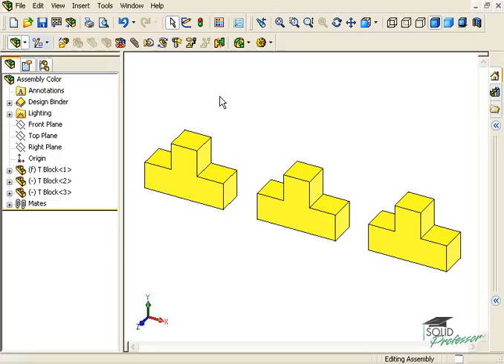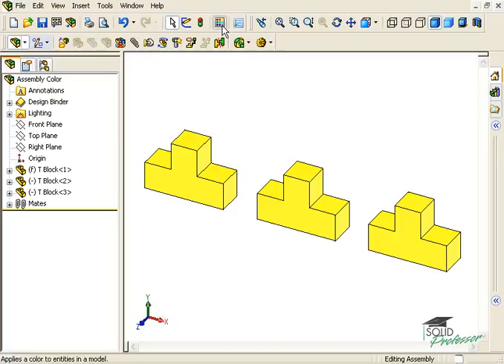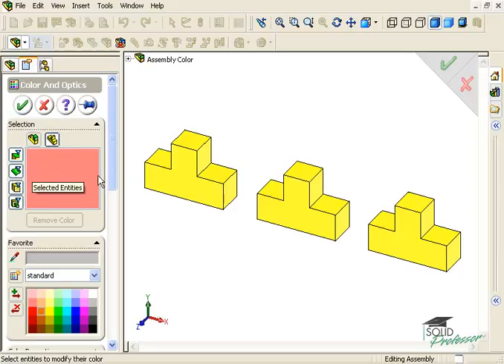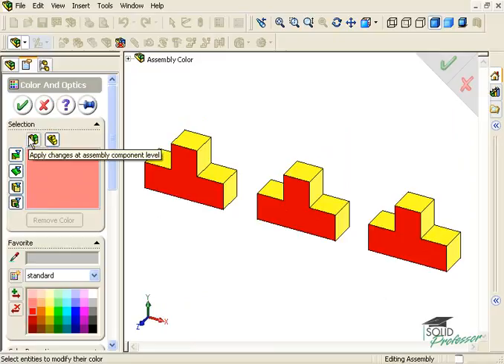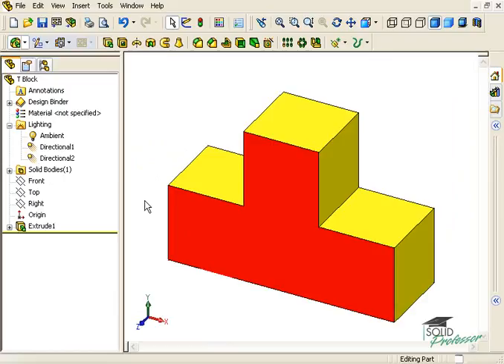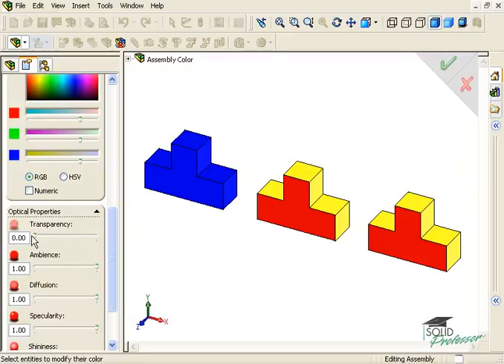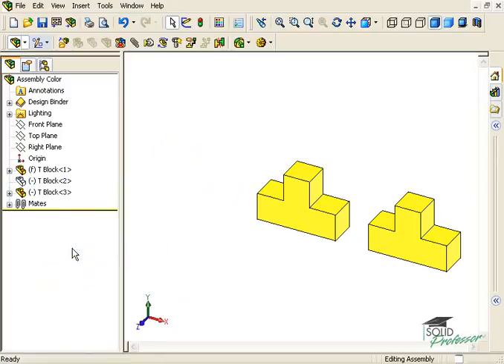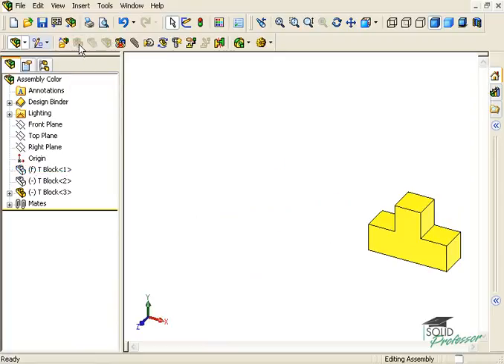3 Assembly Colour